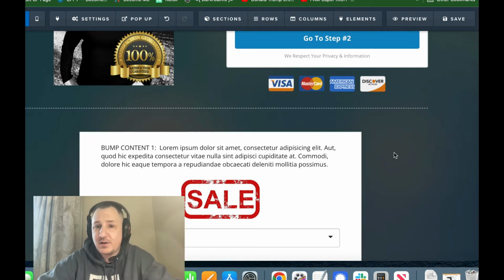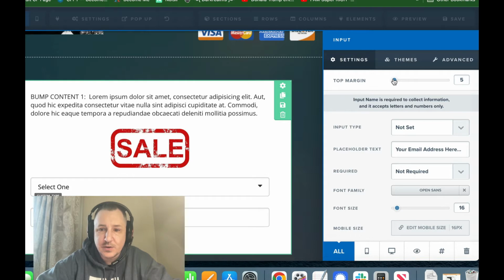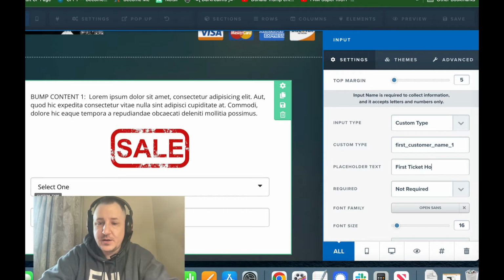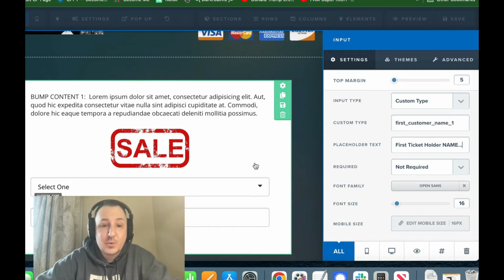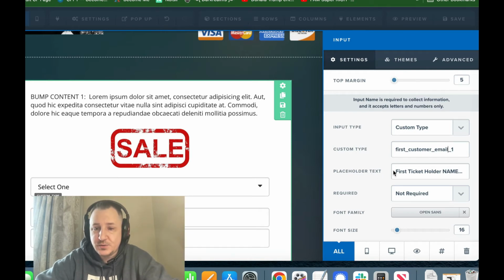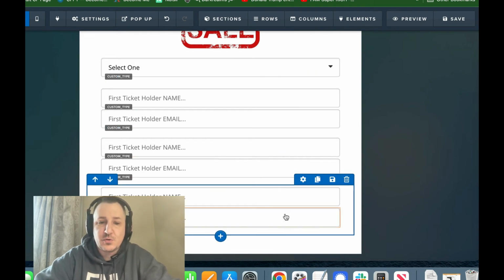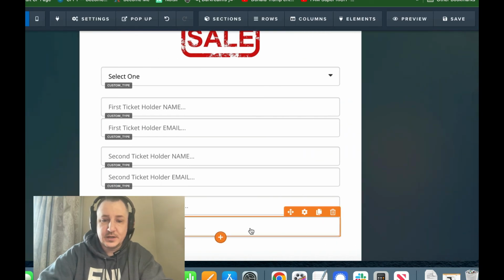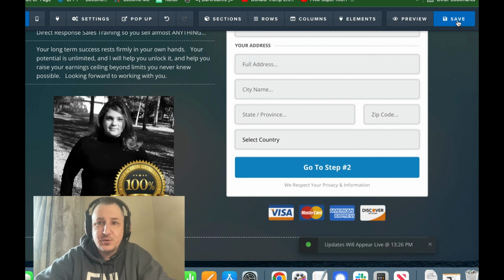qty fields on page config